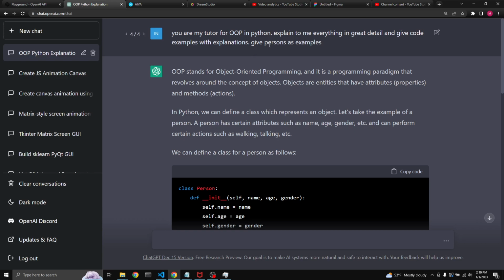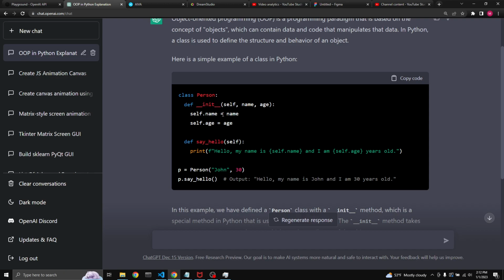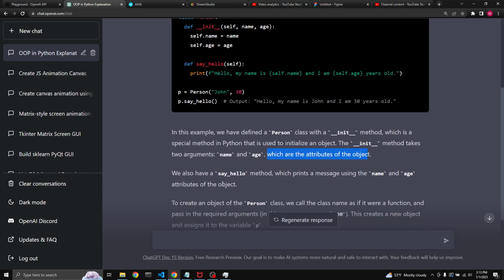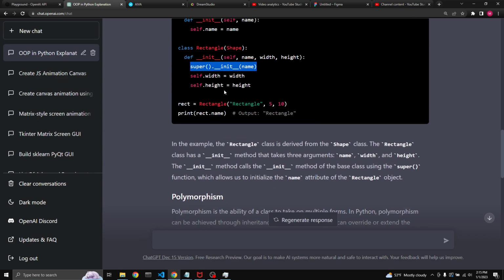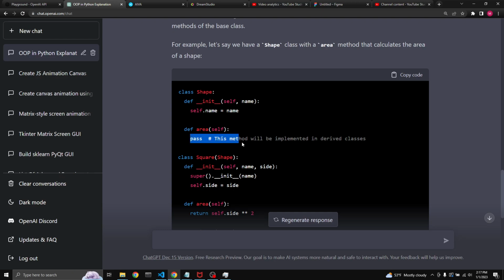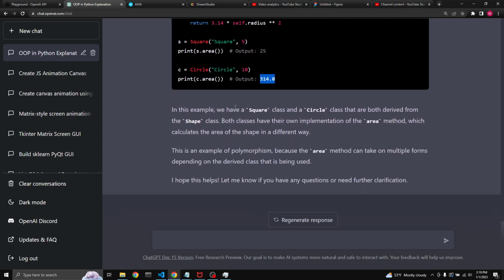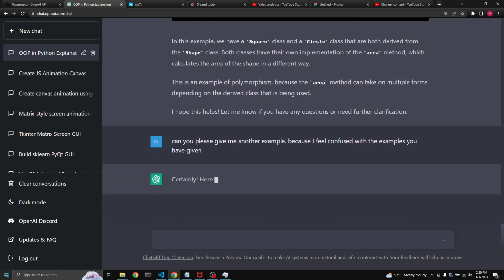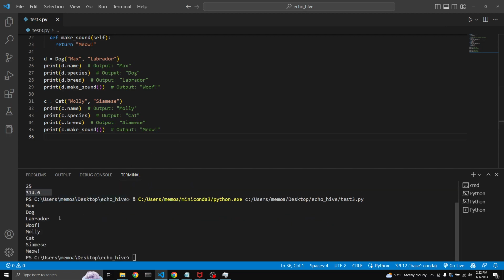gpt 3 python tutorial for beginners Part 3 object oriented programming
GPT-3 Teaches Python Part 3, Object oriented programming.